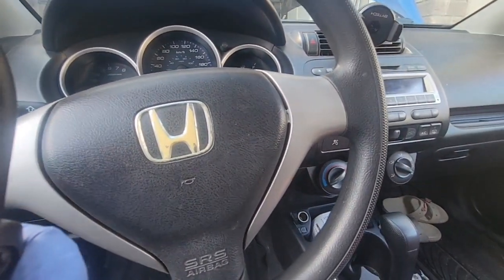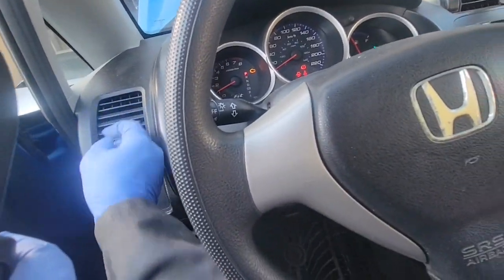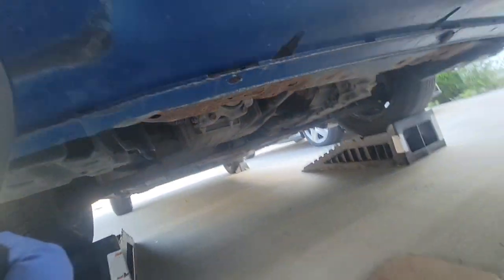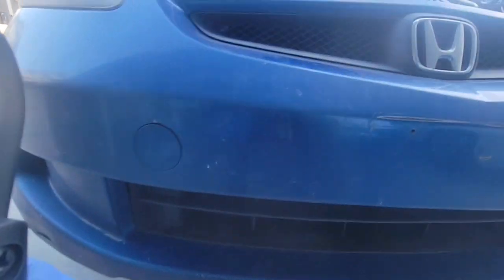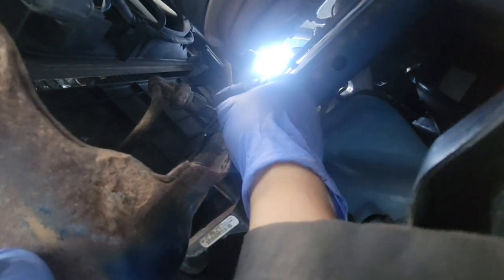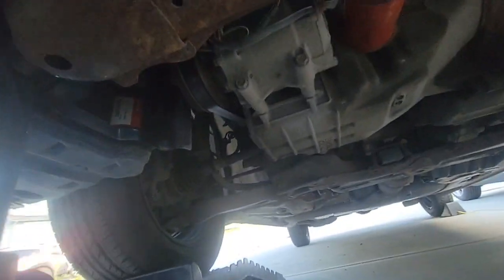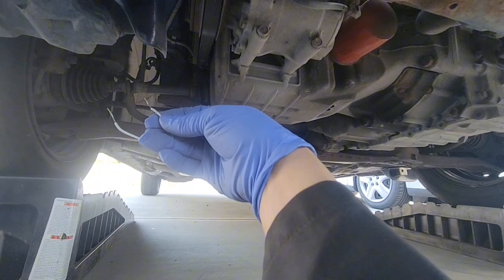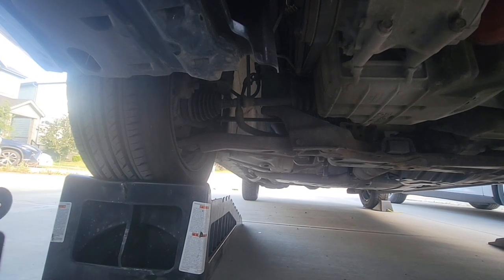EASY FIX HONDA FIT 2004 TO 2009 AC COMPRESSOR NOT WORKING. AC SENSOR SWITCH LOCATION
Fix AC NOT WORKING. HONDA FIT 2007. SENSOR AC SWITCH LOCATION